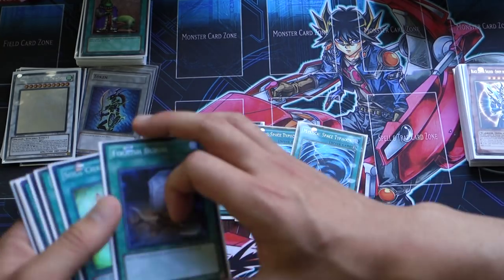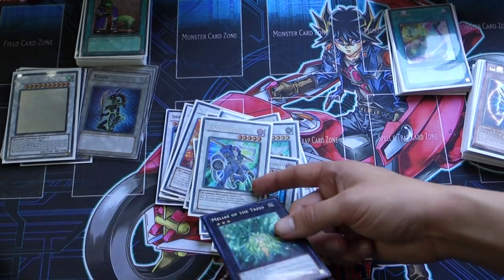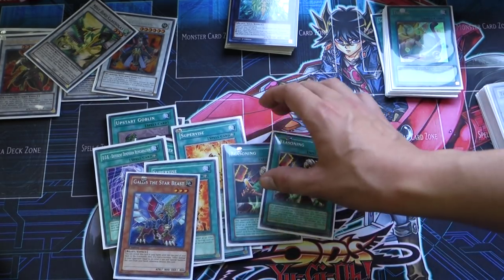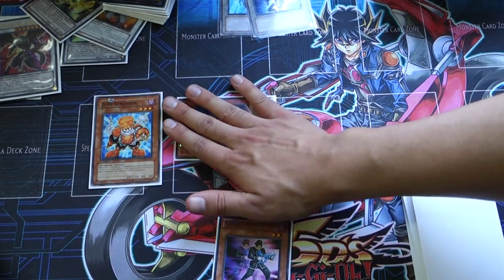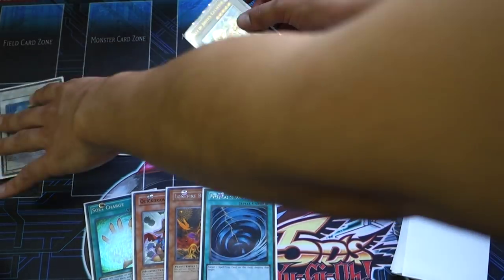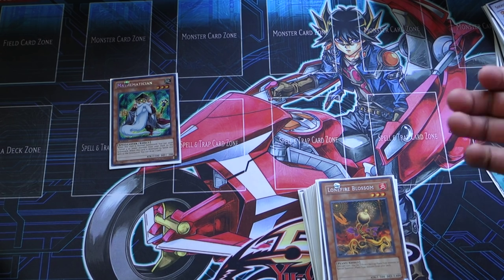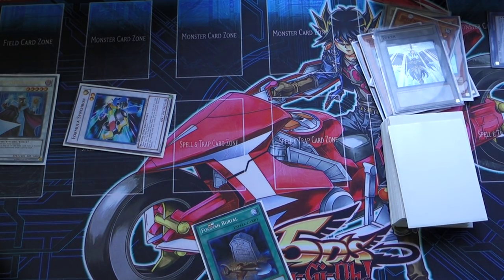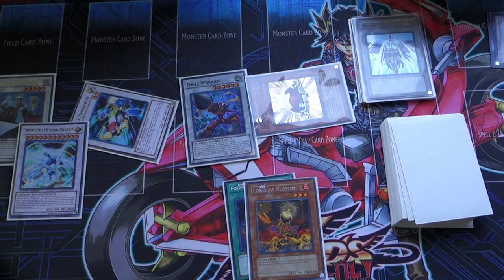Synchro Plant Quasar Deck Profile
DeeDee (Azneyeswhitedragon)
USA